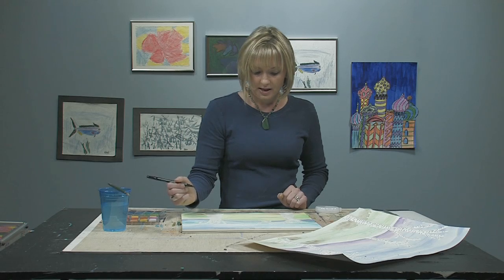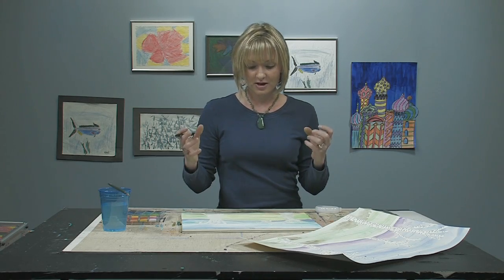Watercolor Resist, Part 2: Art Projects for Kids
In this exciting free art lesson designed to bring out the artist in you, art teacher Ms. Volin shows you how to use watercolor resist to create winter birch trees!  Using Rollerbond removable tape and watercolors from the First Impressions Art Kit, Ms. Volin will show you how to layer colors to create an organic outdoor scene with textured trees in the foreground.  This is a fun art project designed for Fourth and Fifth graders!